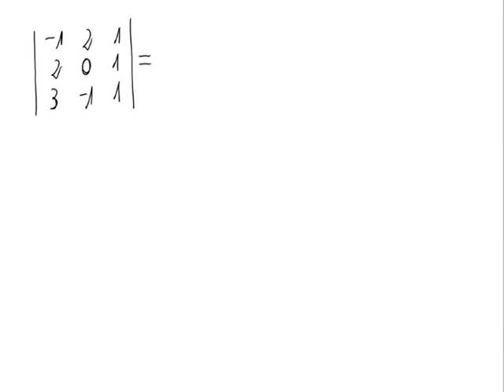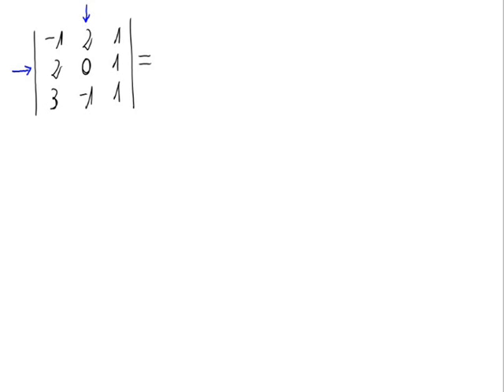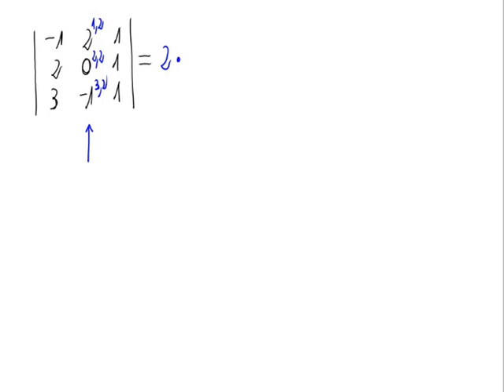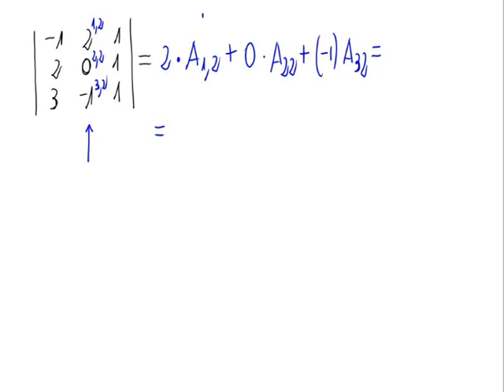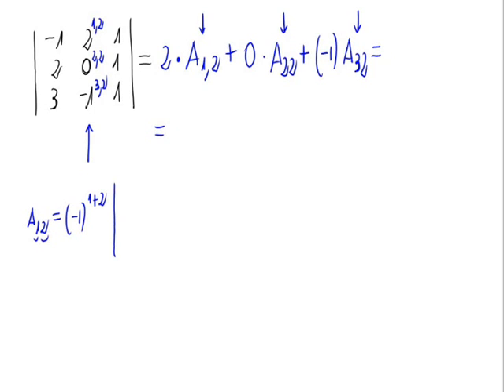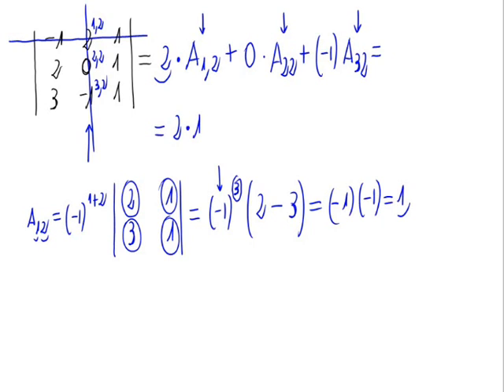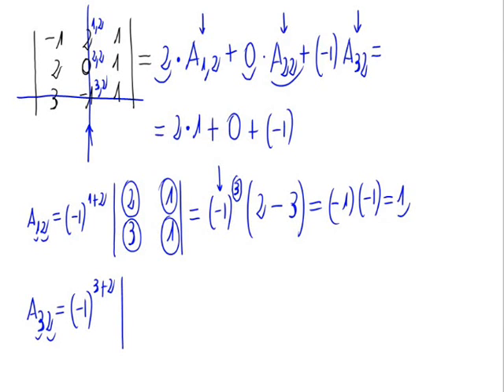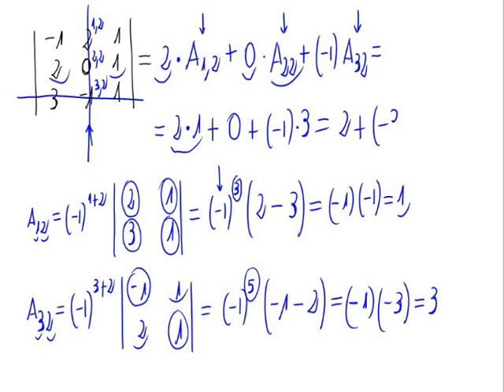Develop the determinant of order 3 with respect to column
In this video we develop the determinant of order 3 with respect to column